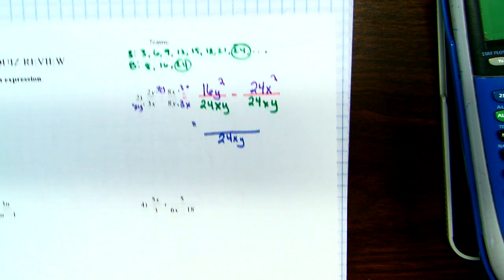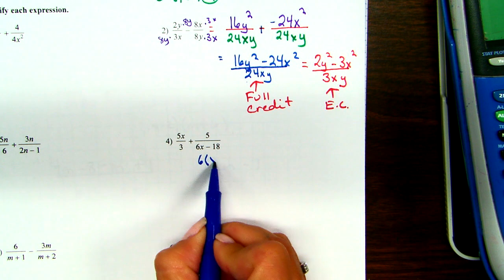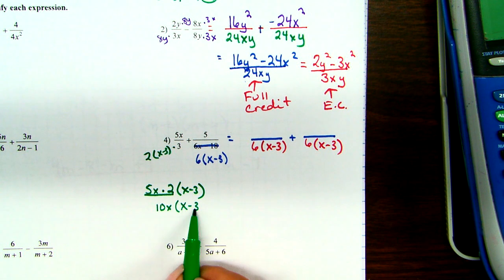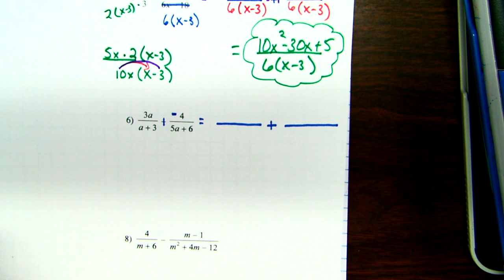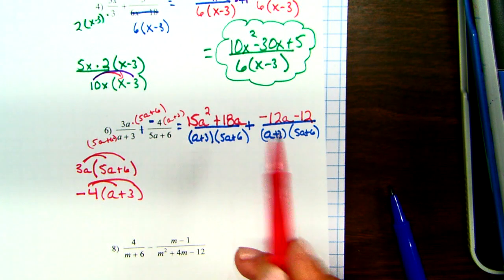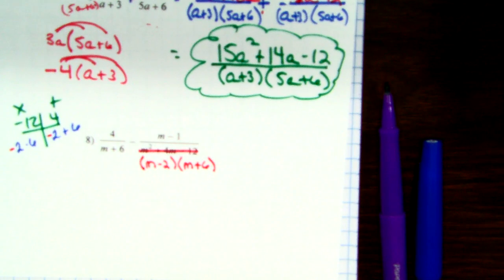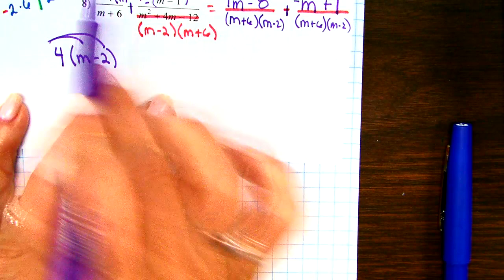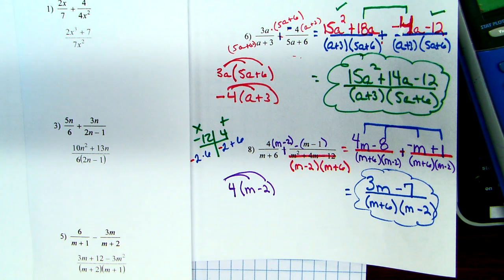9 2 QUIZ REVIEW